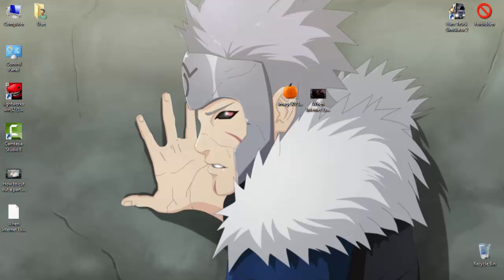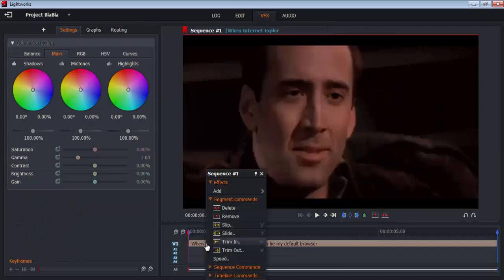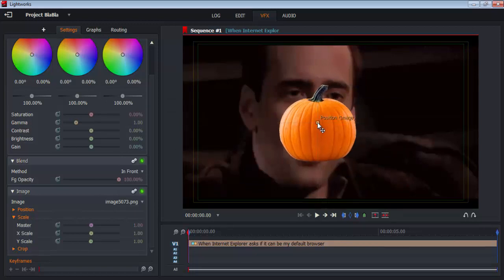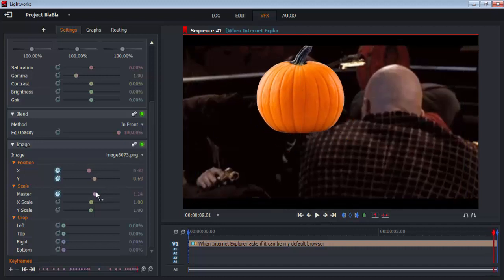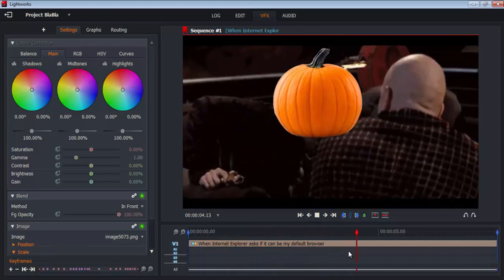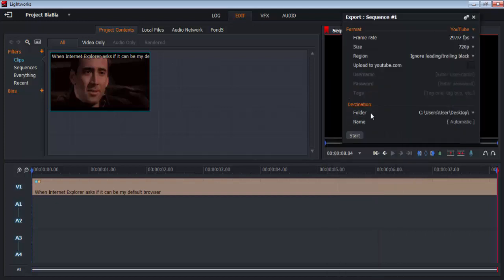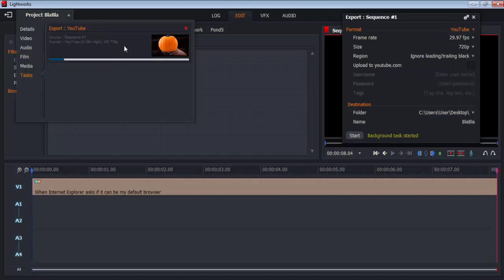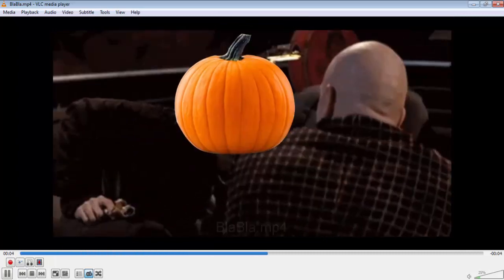(NEW) How to put an image ( Censor Objects/Faces ) in a video - Lightworks Keying Tutorial